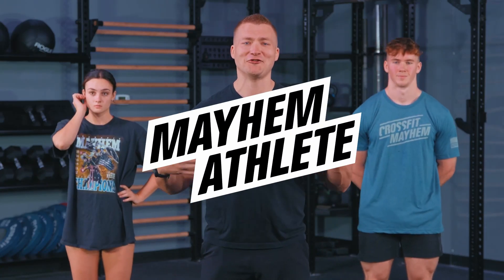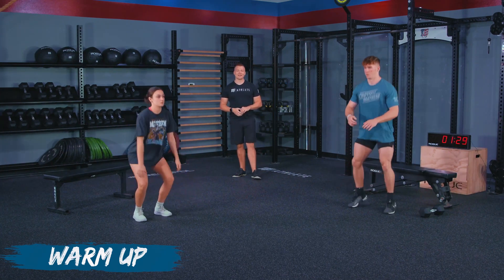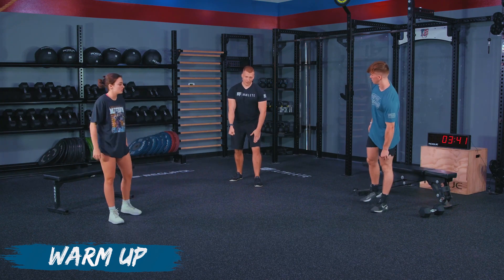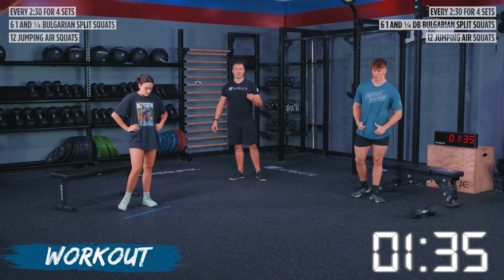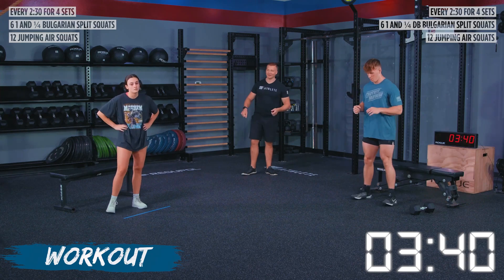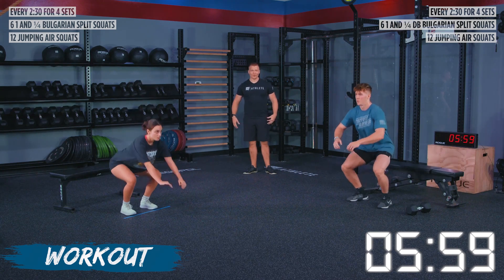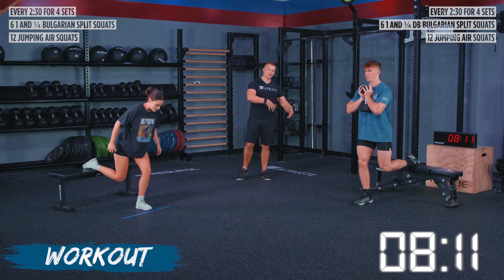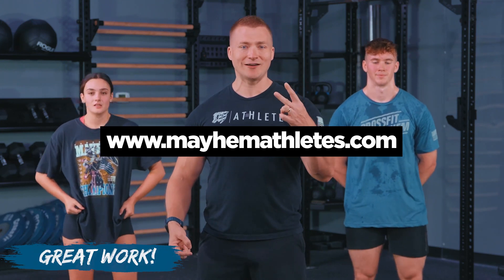10 Minute LEG BURNING & GLUTE BUILDING At Home CrossFit Workout (no equipment needed)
Get ready for an invigorating 10-minute LEG BURNING & GLUTE BUILDING At Home CrossFit workout! This session is meticulously crafted to challenge and strengthen your leg muscles while focusing on building your glutes with dynamic bodyweight exercises. You won't need any equipment, making it accessible and convenient for all fitness levels. Whether you're looking to tone your legs, sculpt your glutes, or simply add a quick and powerful lower body workout to your routine, this 10-minute LEBBURNING&GLUTEBUILDING routine is perfect for you. Get ready to feel the burn, embrace the challenge, and unlock the full potential of your lower body as you power through this high-energy workout. Let's elevate our fitness, conquer the workout, and achieve our goals together!

For optimal recovery from today’s workout, we have a cooldown designed specifically for today’s workout, check it out here 👇

Chapters:
0:00 Introduction
0:32 Warm Up
4:46 Workout
14:15 Wrap Up